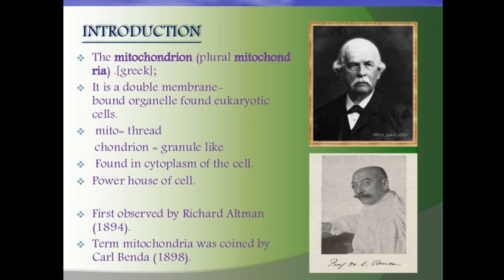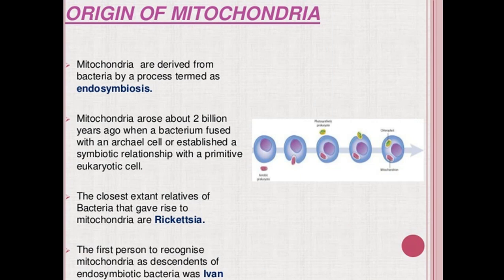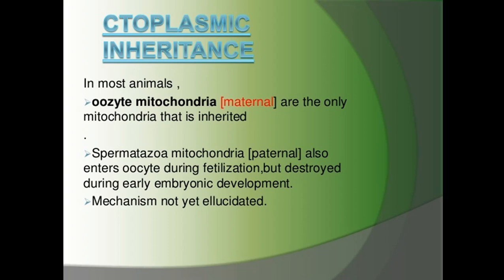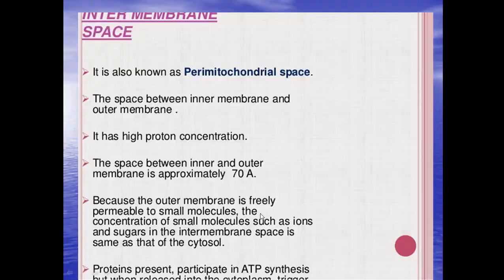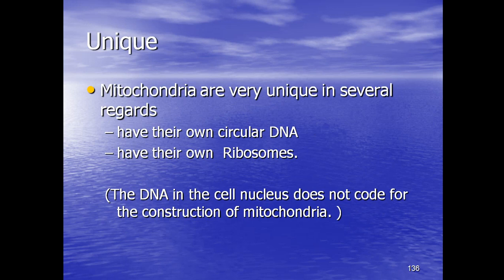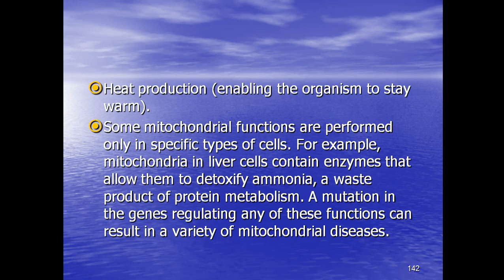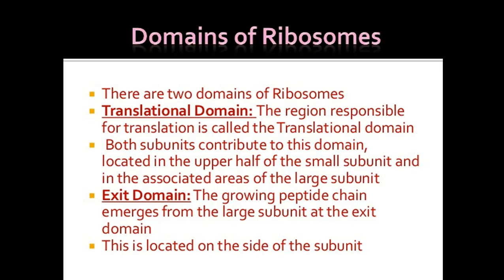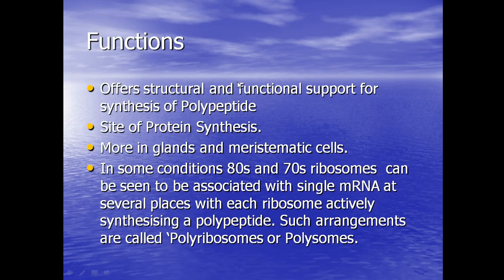Mitochondria and Ribosomes by Dr Prakash Pandit